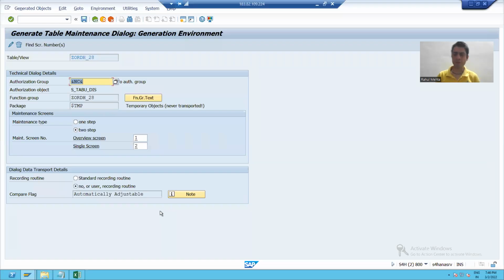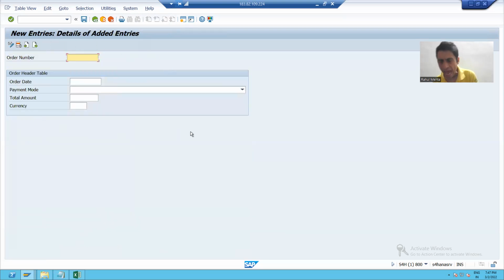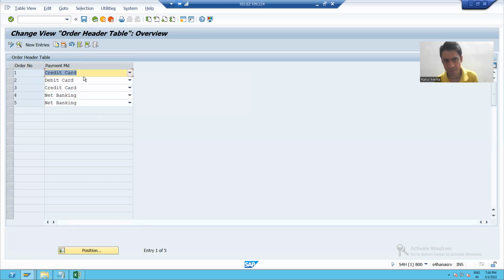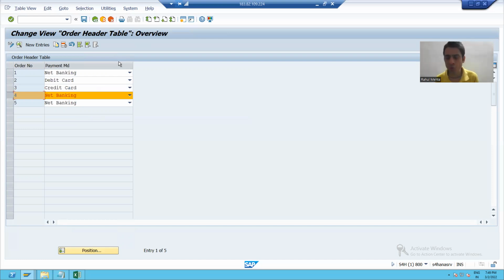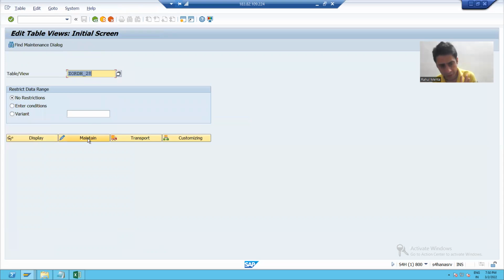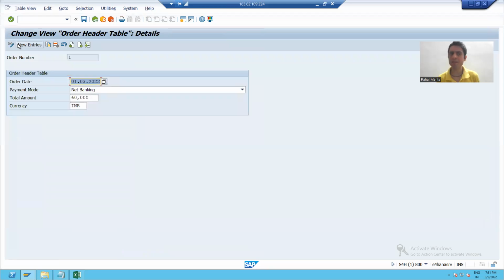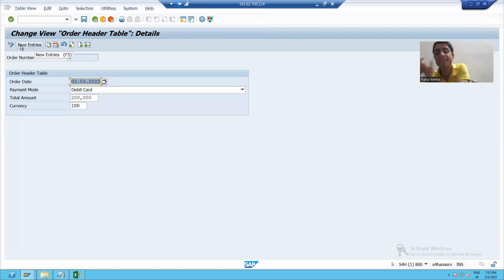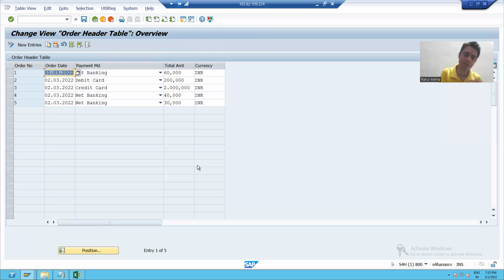9 - ABAP Dictionary - Table Maintenance Generator Part3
1) Detailed Explanation of Two Step( Overview screen, Single Screen).